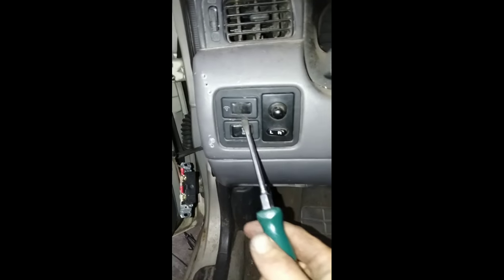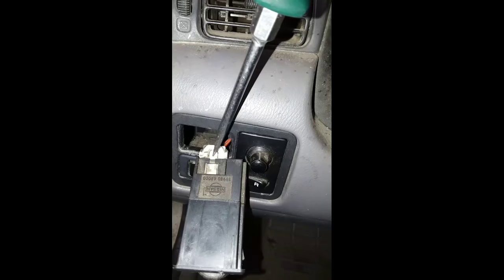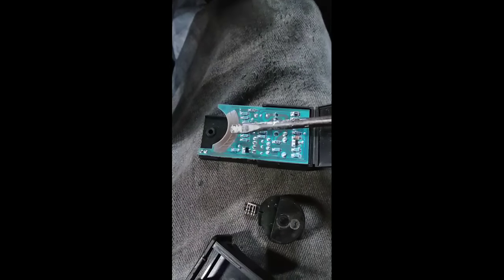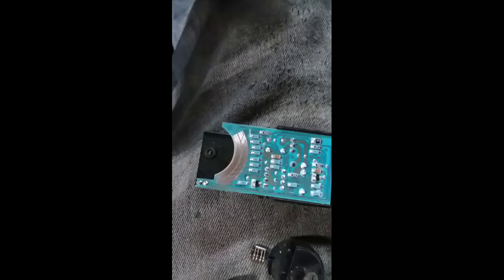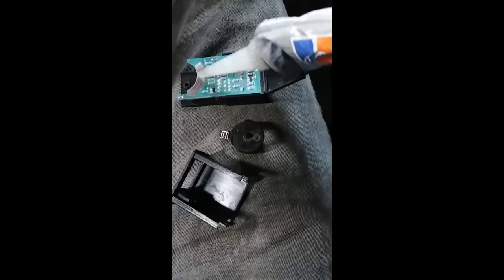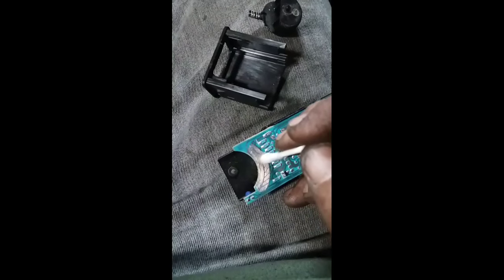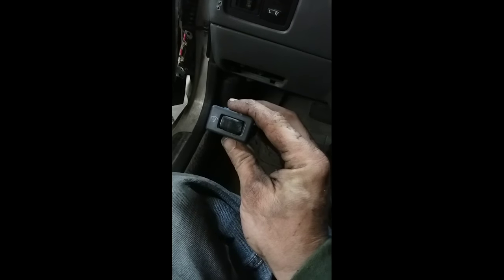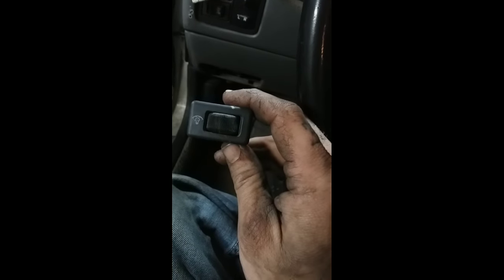Flickering Dash Lights. Easy DIY fix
This applies directly to a 95-99 Nissan Sentra.  Most other dash light dimmer switches can be cleaned in a similar fashion. Take your time and chances are you can figure it out. You rock : )